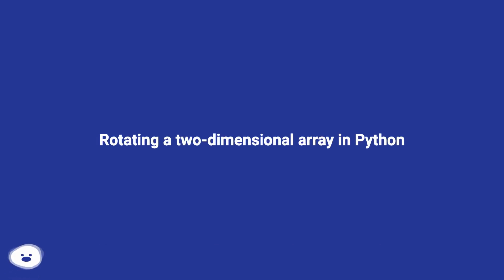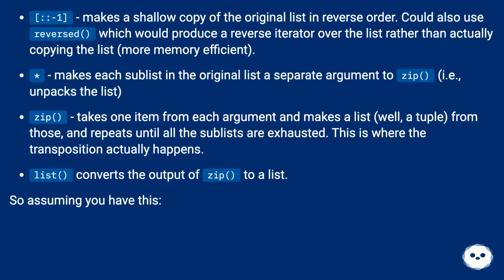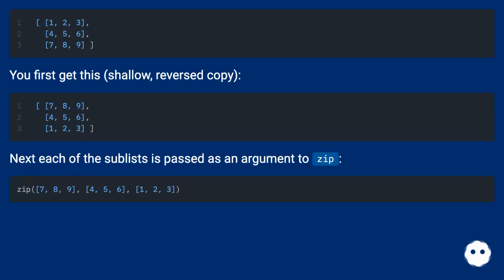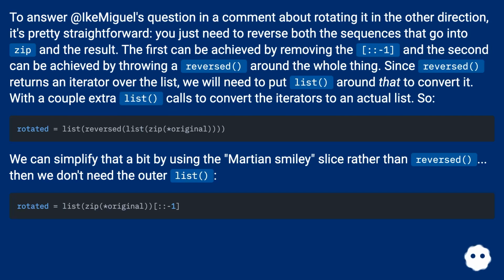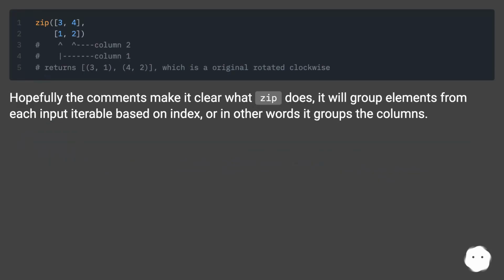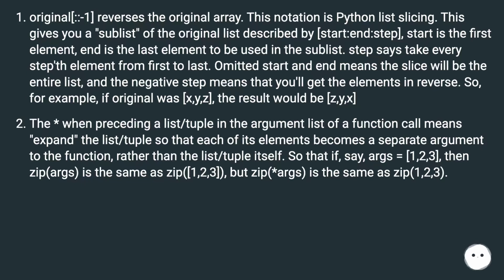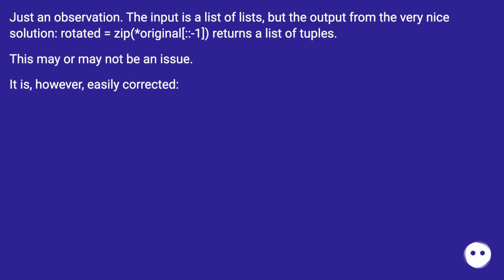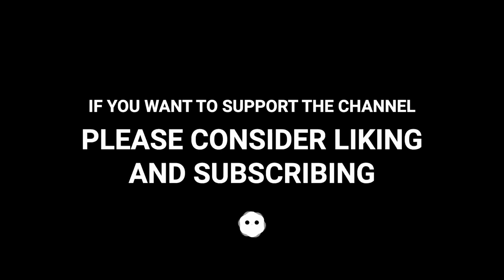Rotating a two-dimensional array in Python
Chapters
00:00 Rotating A Two-Dimensional Array In Python
00:29 Answer 1 Score 167
02:44 Accepted Answer Score 121
03:18 Answer 3 Score 22
04:39 Answer 4 Score 10
05:12 Thank you